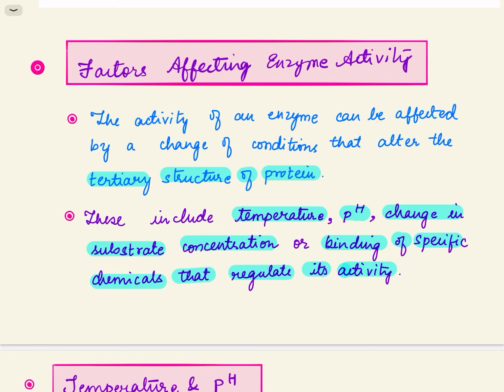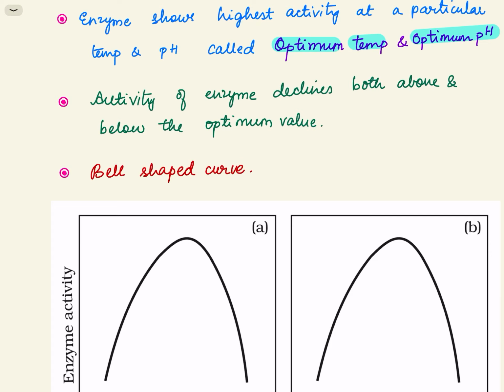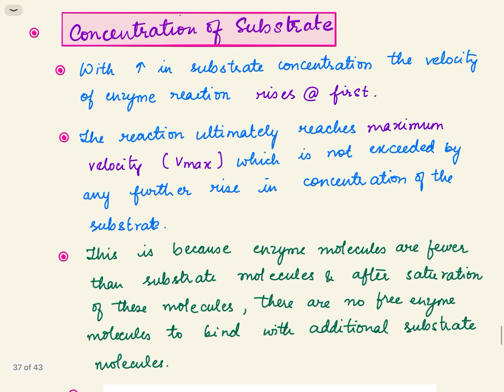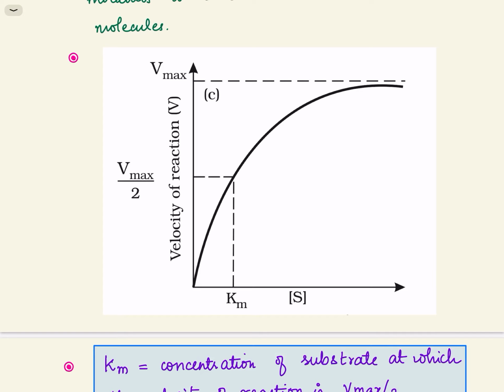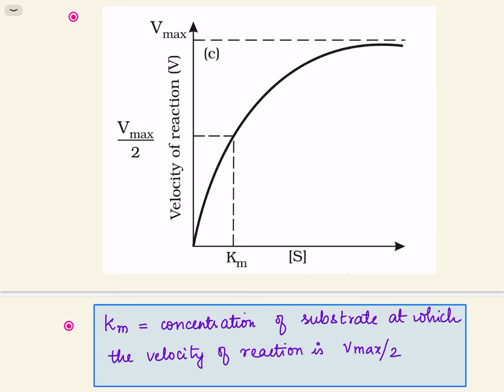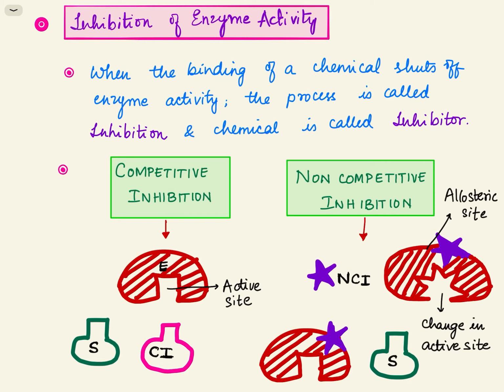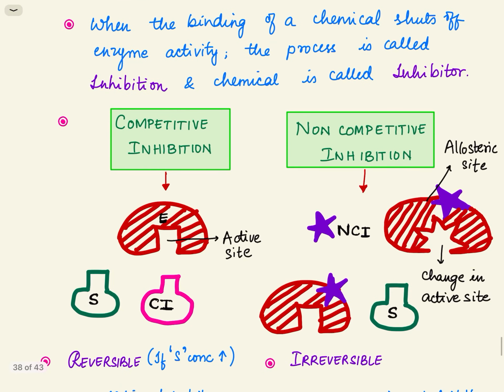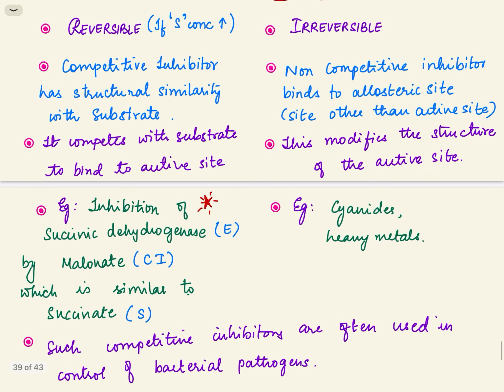FACTORS AFFECTING ENZYME ACTIVITY / ENZYME INHIBITORS / CLASS 11 BIOLOGY NCERT / NEET / CET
Let me know your opinions and suggestions in the comments below .
Type in the next topic you wish to learn in the comments section below.

Notes  made on Good notes

NITHIN S GOWDA ( Final year MBBS , MMC & RI , MYSORE )